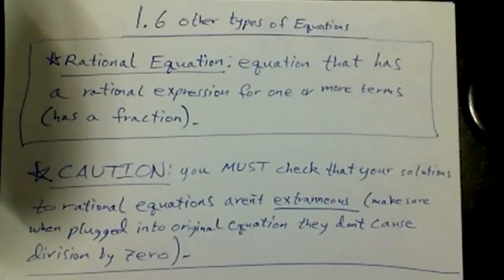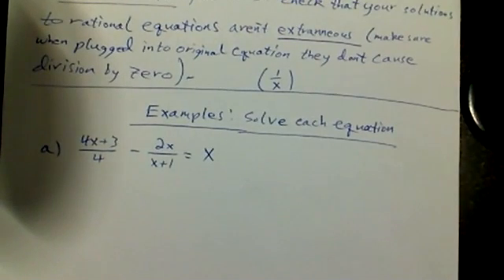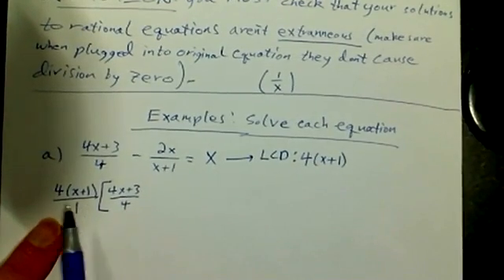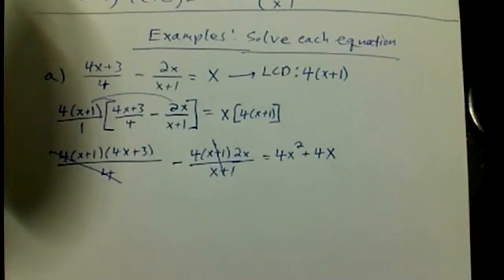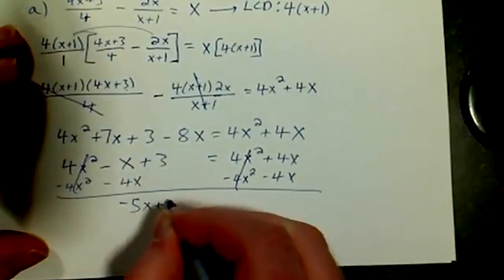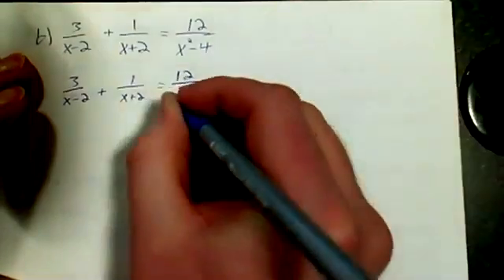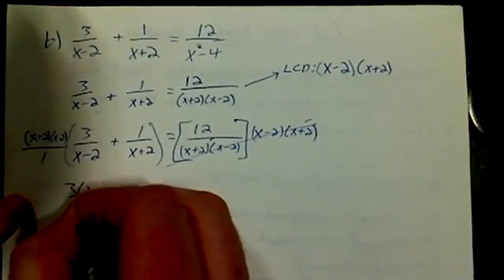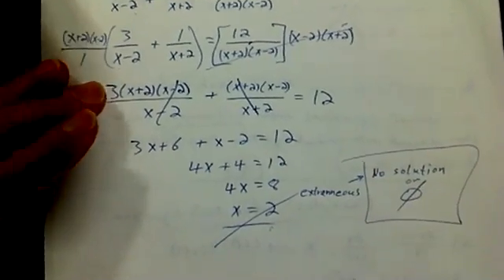1 6 1